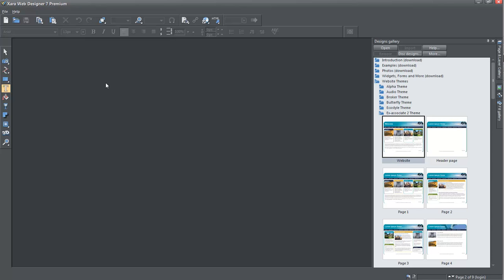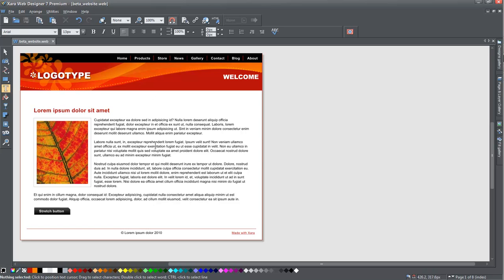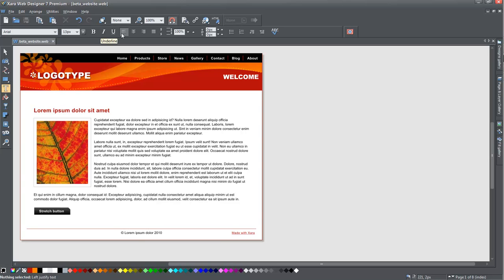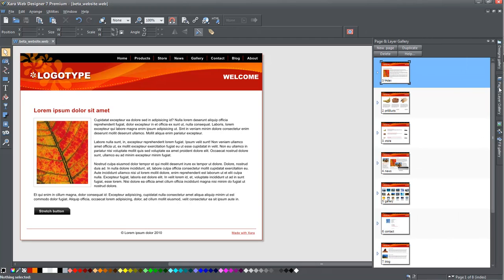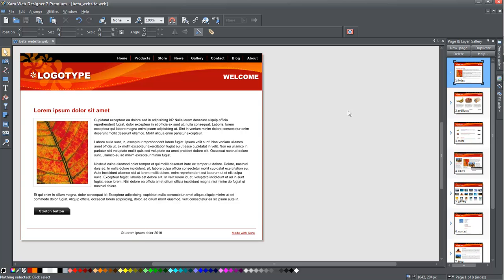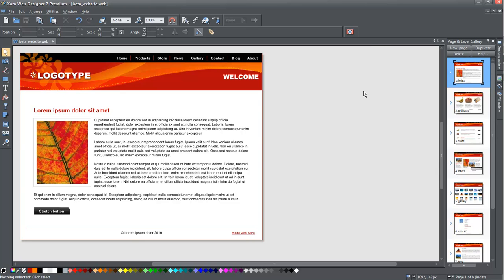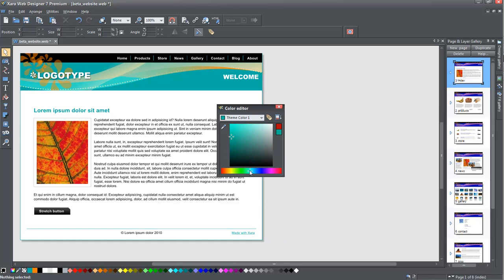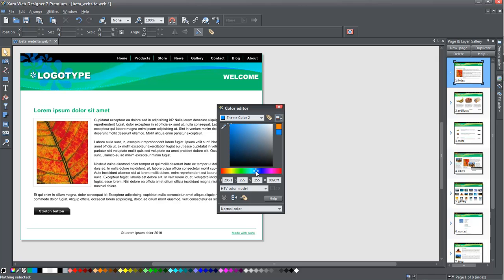Using Xara Web Designer 7 with Alpha Five to Create Great Looking Web Apps. (Preview)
Using Xara Web Designer 7 with Alpha Five to Create Great Looking Web Apps. 4-minute preview. Video by Jay Talbott and Alpha Software, Inc.